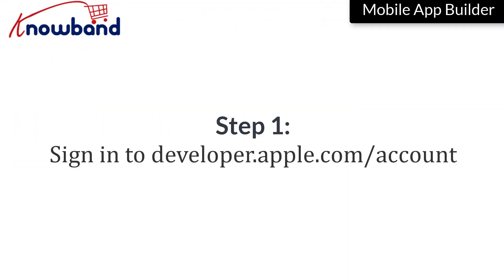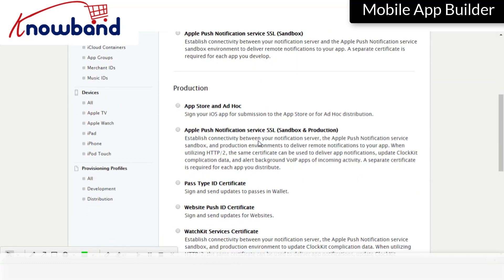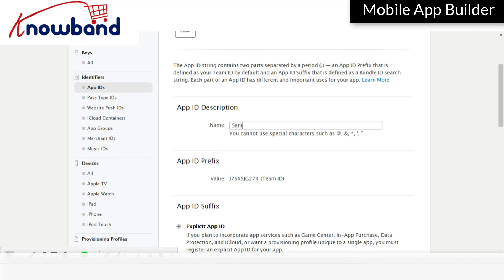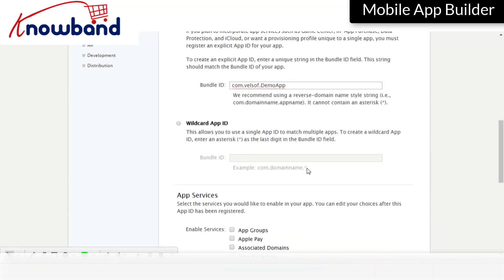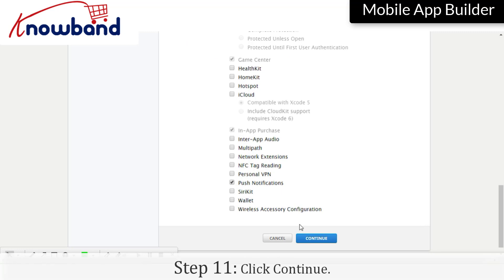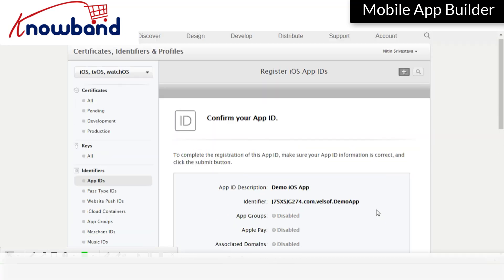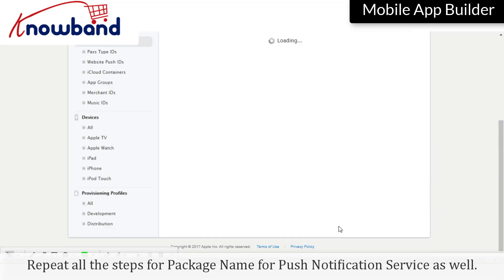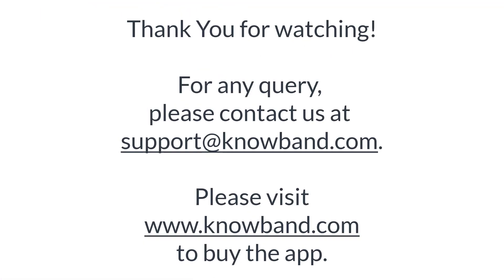Nautica - Creating App ID in Apple developer account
Follow the steps to create App ID:

Step 2: Click Certificates, IDs & Profiles.
Step 3: Click the Add button.
Step 4: Under Identifiers, select App IDs.
Step 5: Click the Add button in the upper-right corner.
Step 6: Enter a name or description for the App ID in the Description field.
Step 7: Explicit App ID.
Step 8: Enter the bundle Id provided by Knowband (Enter App Package Name not the Package Name for Push Notification Service).
Step 9: Select the corresponding checkboxes to enable the app services you want to use.
Step 10: Check the Push Notifications options as well.
Step 11: Click Continue.
Step 12: Review the registration information, and click Register.
Step 13: Click Done.
Repeat all the steps for Package Name for Push Notification Service as well.
Now there will be two App IDs added in your account. One for App Package Name and Another one for Package Name for Push Notification Service.